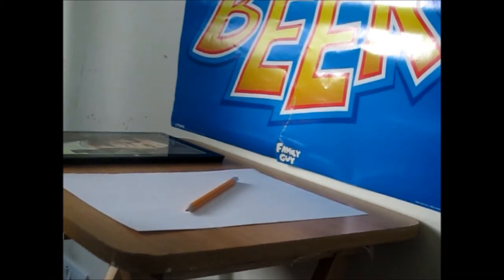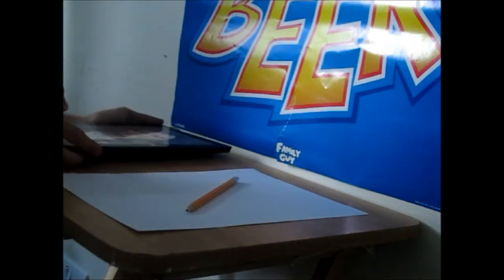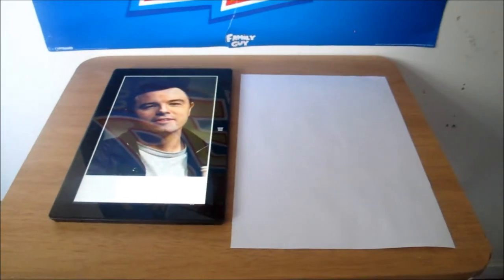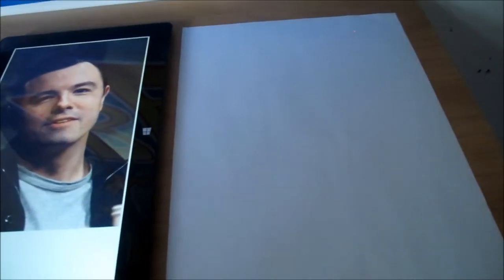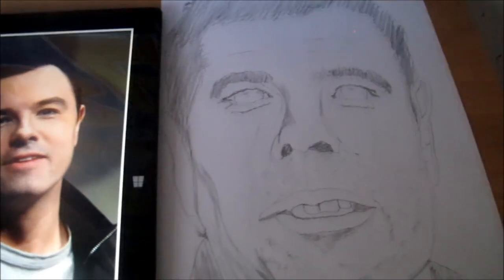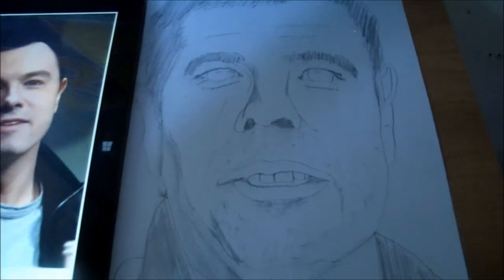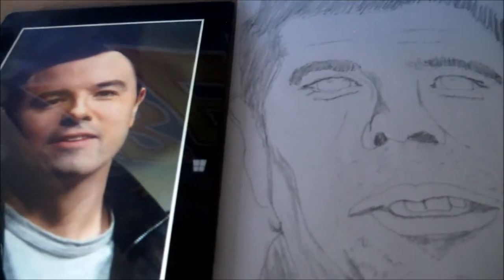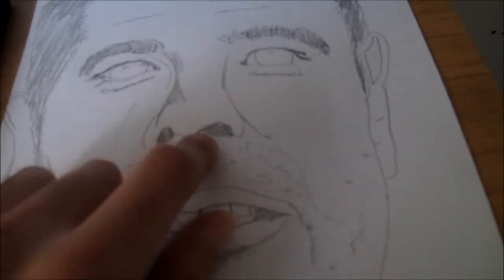Drawing Family Guy Creator Seth MacFarlane!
This took me just under 25 minutes to complete.